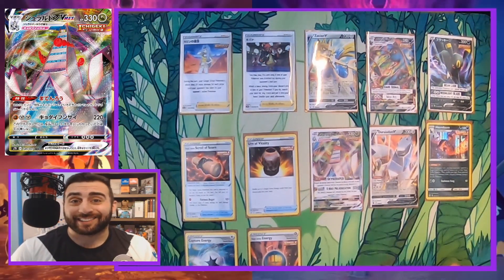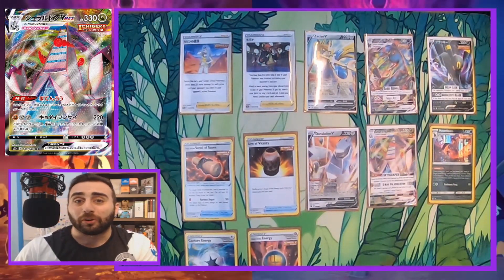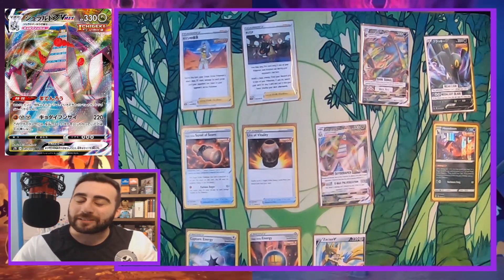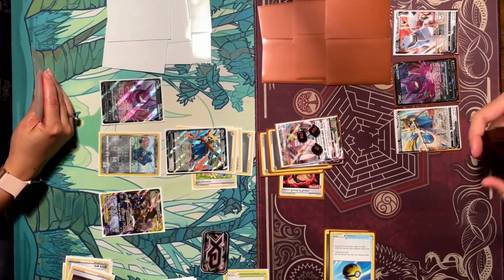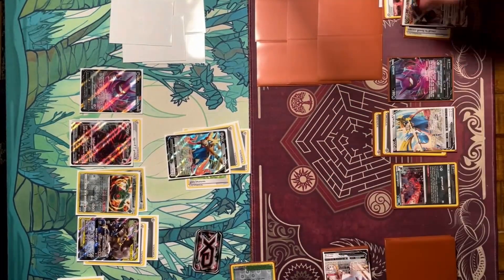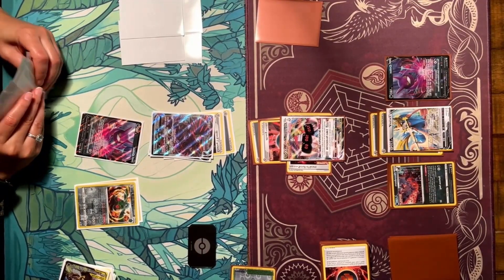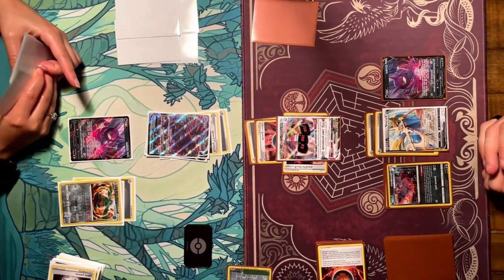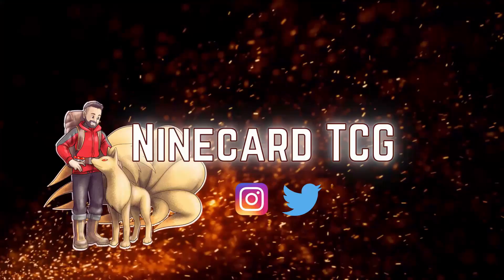Playtesting a NEW Duraludon VMax Deck from Evolving Skies | IRL Pokemon TCG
I made my wife play Pokemon with me so I could try a deck idea I had using the newly showcased Duraludon Vmax card from Evolving Skies

Time Stamps:
0:00 Intro
1:00 Deck Profile
12:23 Play Test
30:50 Proxy Cards
38:34 Ending

Decklist:

Pokémon: 15
3x Duraludon V
3x Duraludon Vmax
2x Zacian V
2x Crobat V
1x Eldegoss V
2x Houndour
2x Houndoom

Trainer: 35
4x Professor’s Research
3x Marnie
2x Urn of Vitality
3x Tower of Darkness
1x Air Balloon
3x Metal Saucer
3x Boss’ Orders
2x Karen’s Conviction
1x Raihan
4x Quick Ball
2x Switch
1x Escape Rope
2x Scroll of Scorn
2x Evolution Incense
2x Energy Switch

Energy: 10
4x Single Strike Energy
2x Impact Energy
4x Metal Energy

PODCAST:
I host a science-comedy podcast with my wife! You can listen to it on your favorite podcast player